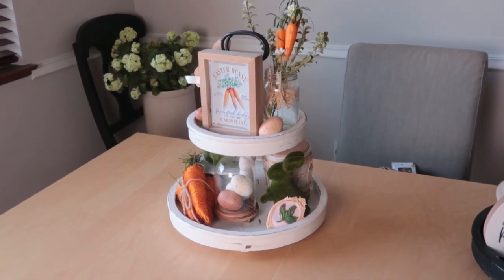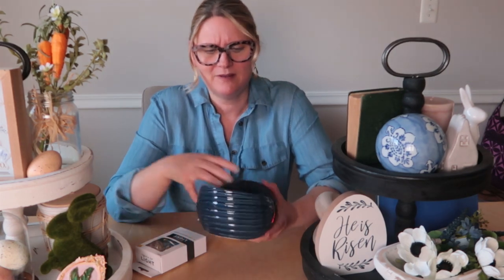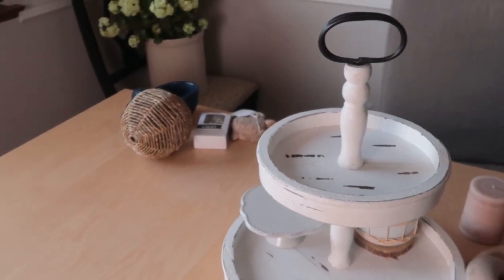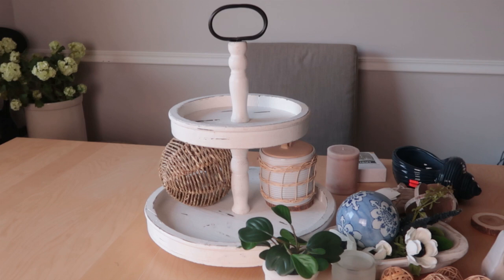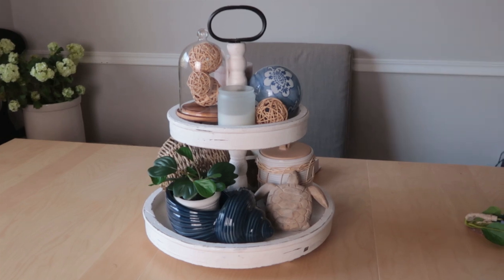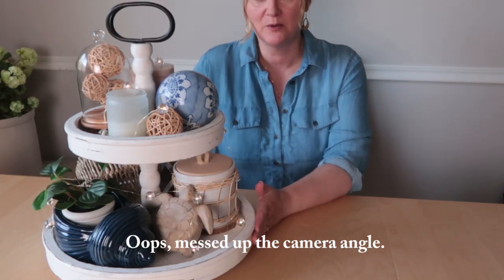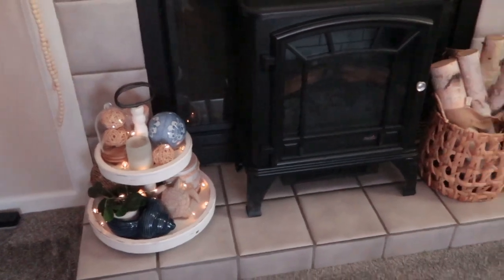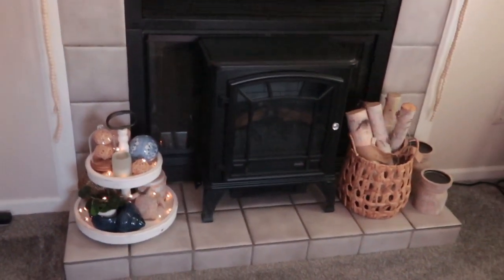Taking 2 Trays & Combining into 1 Summer Tray + Plus a Few New Finds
Today I am taking two trays from Easter and combining them with a few new pieces to create a coastal/beach themed tray today.

Video Chapters
00:00 Intro &  New Pieces
03:25 Styling & Reveal
12:58 Future Video Plans

Clarification: Each candle holder was $4.74.

🌿Amazon Prime

🌿Kindle Unlimited